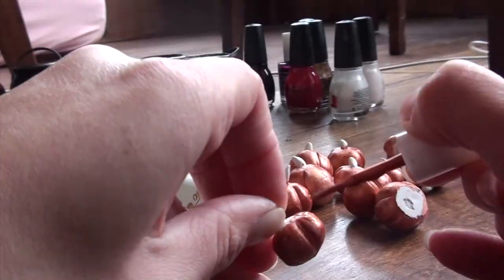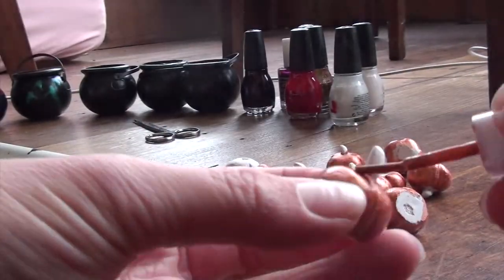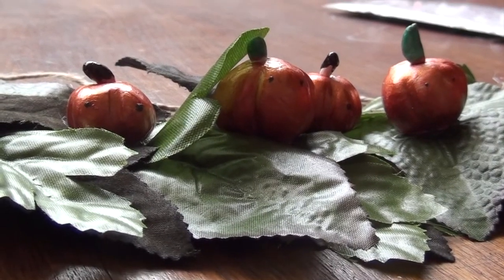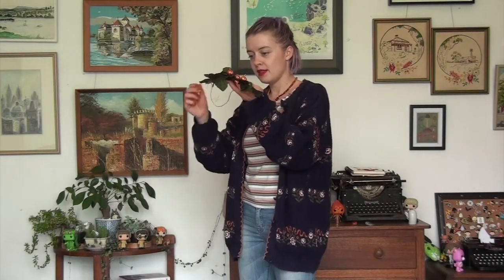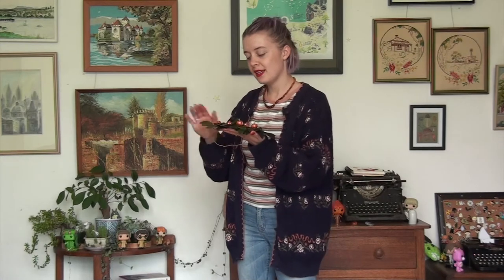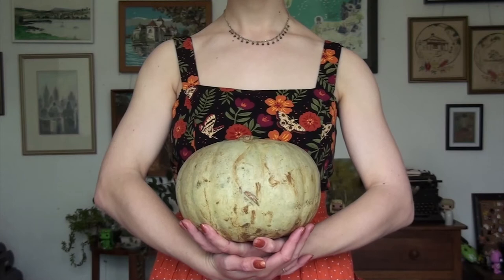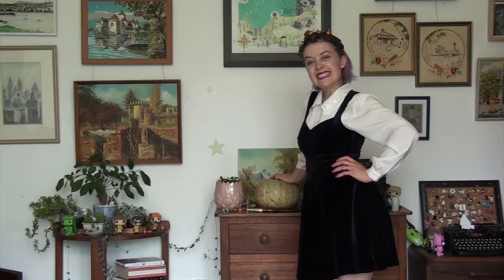Queen of Pumpkins - a halloween inspired outfit selection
Happy halloween!